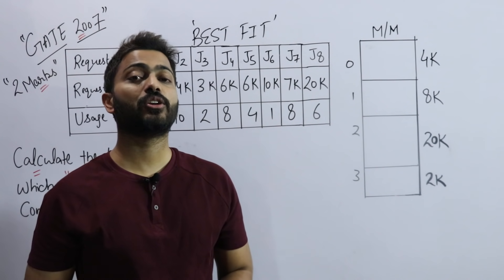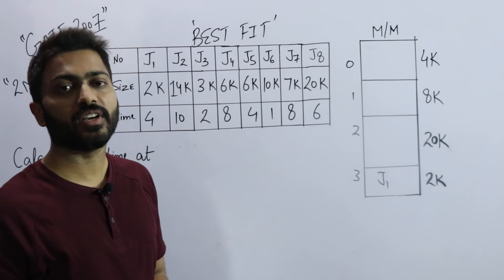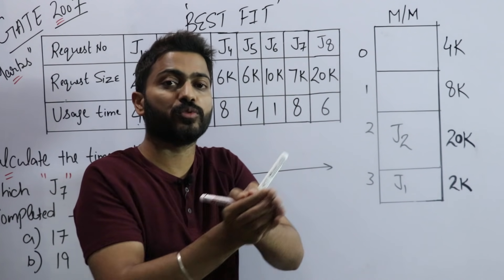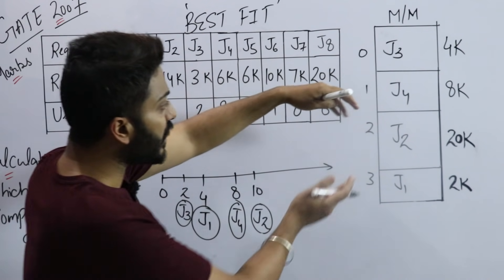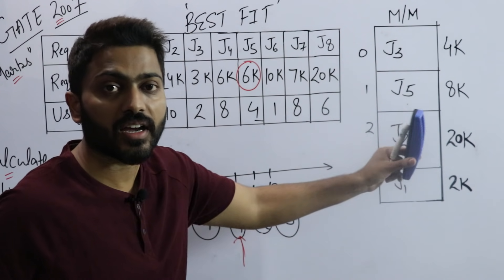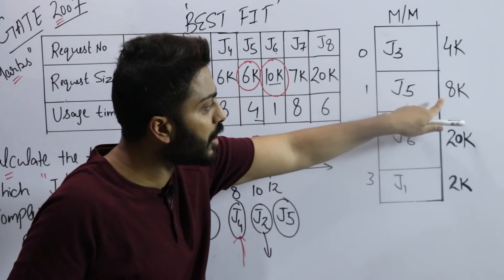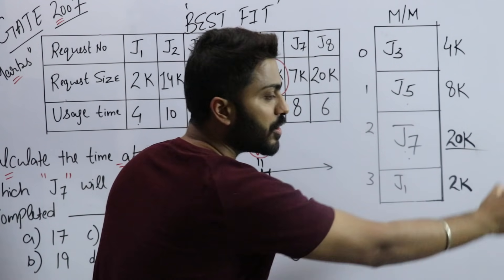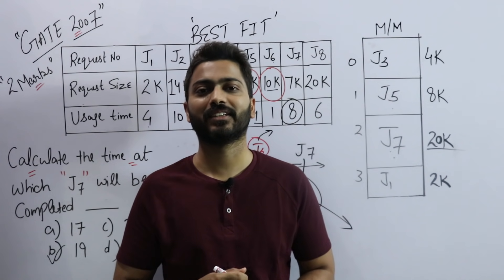L-5.7: GATE 2007 Question Solved on First Fit, Best Fit and Worst fit with timeline | OS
In this video, we have discussed GATE 2007 Question Solved on First Fit, Best Fit and Worst fit.